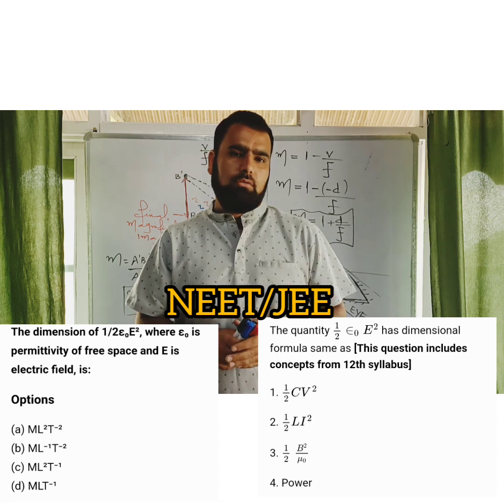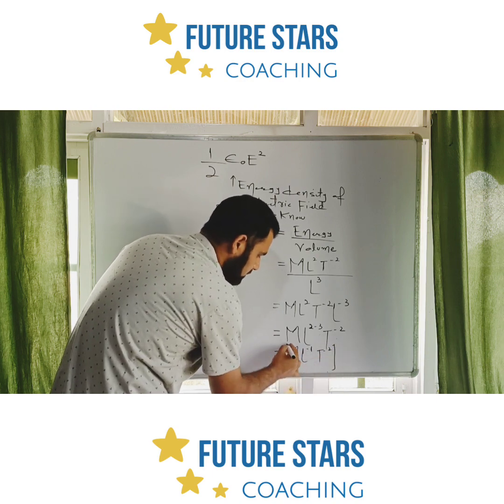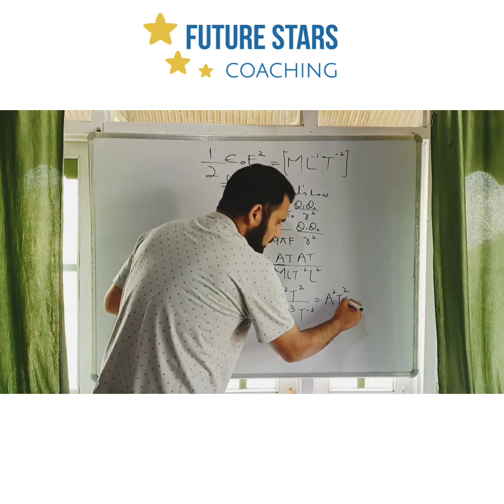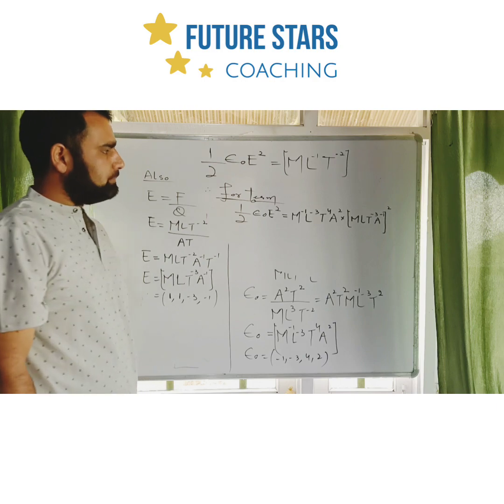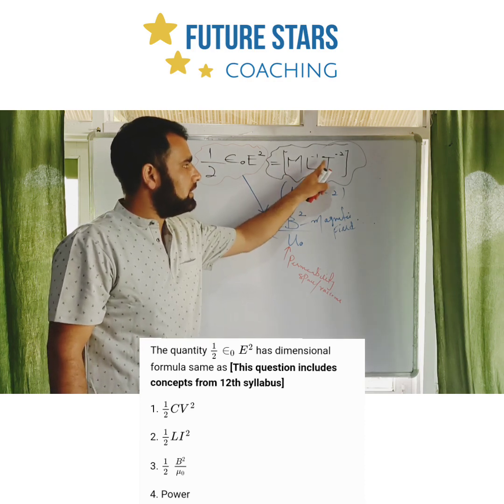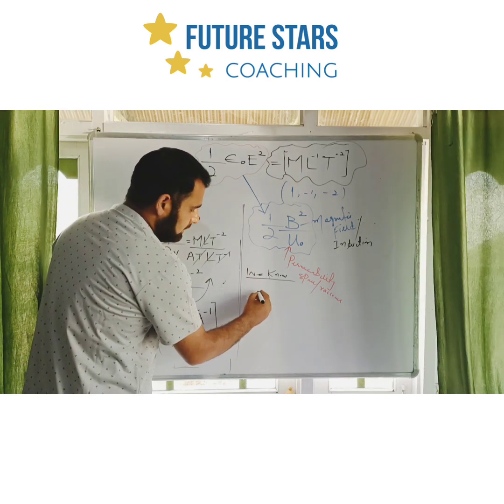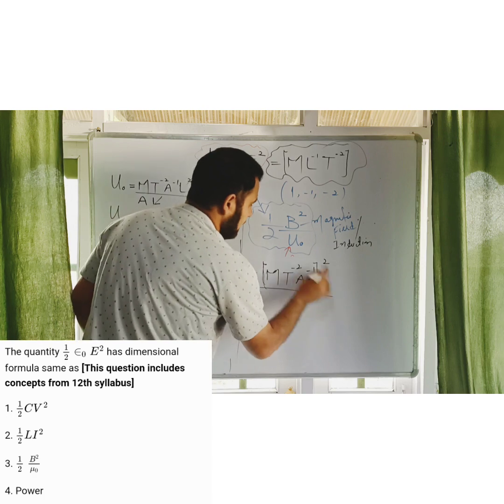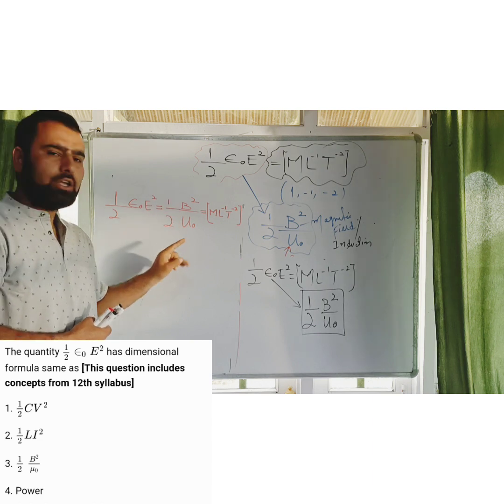NEET Solution|Energy Density of Electric Field|JEE|CBSE|NCERT|11th|12th